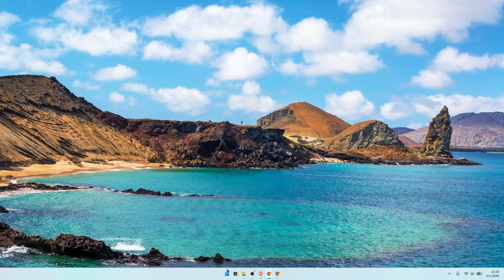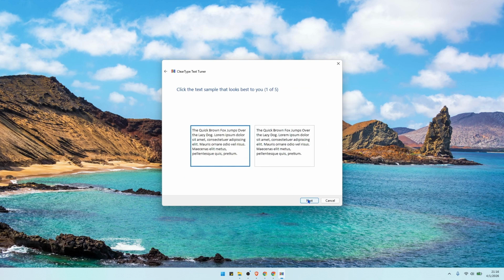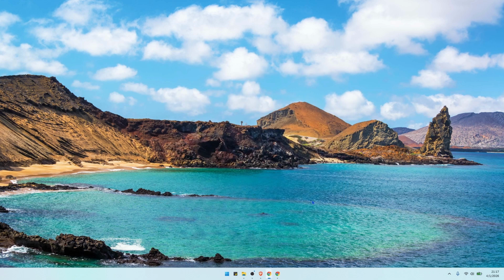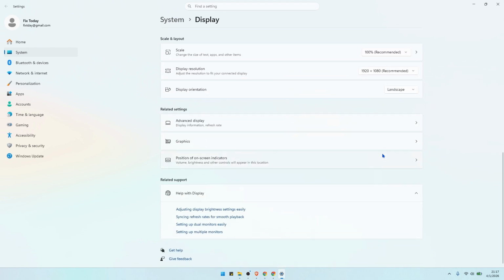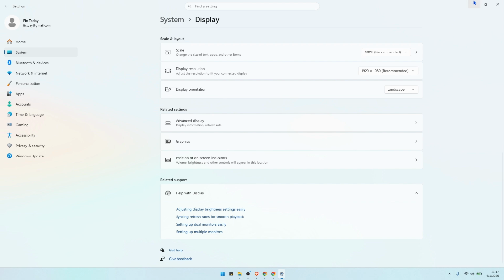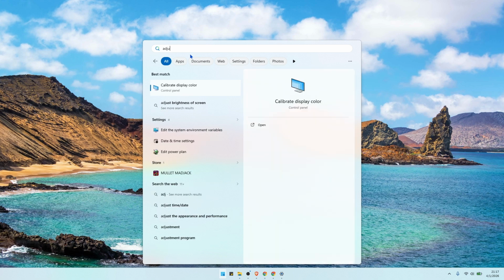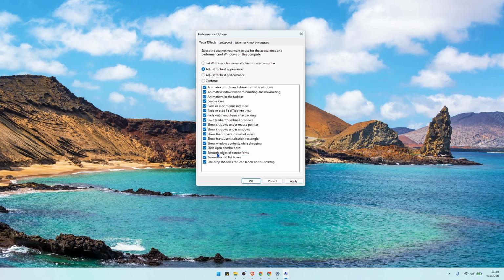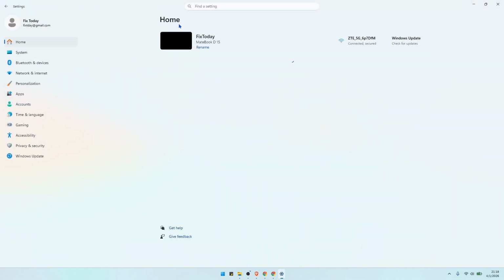How to Fix Blurry Text Fonts in Windows 11 - Clear Font Display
Learn How to Fix Blurry Text Fonts in Windows 11 step by step.

In this tutorial, I’ll show you exactly How to Fix Blurry Text Fonts in Windows 11 in a simple and beginner-friendly way. Follow along and you’ll have it set up in just a few minutes.